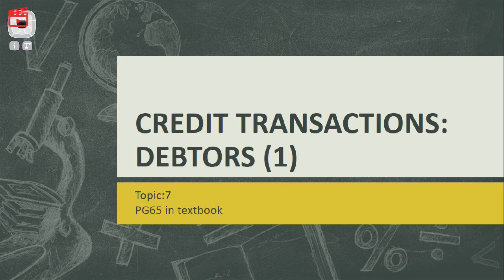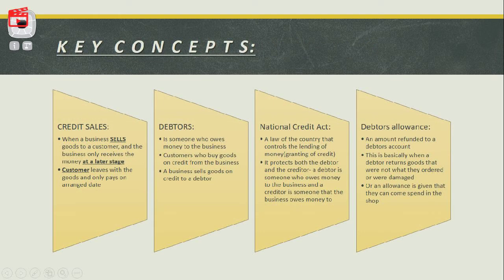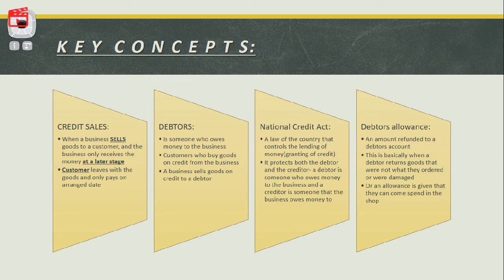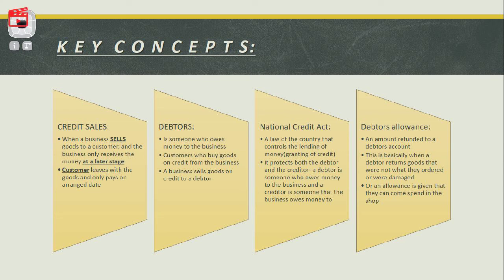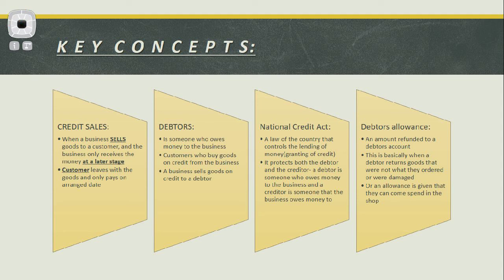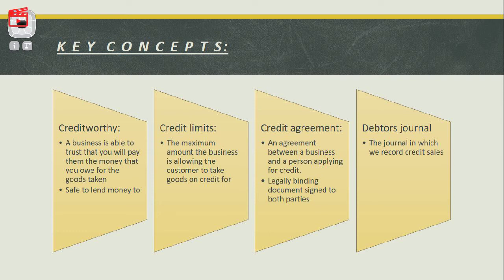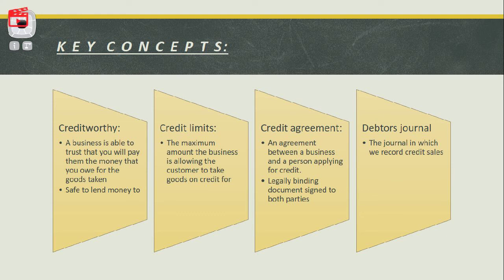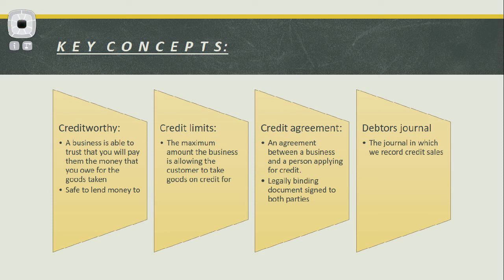TERM 2: NEW CONTENT Credit Transactions Topic 7 -Lesson 1 Key concepts